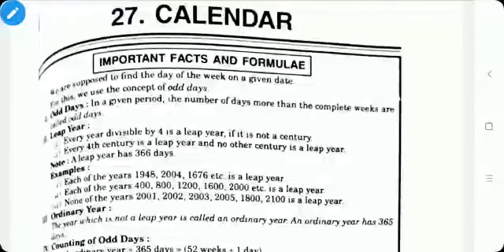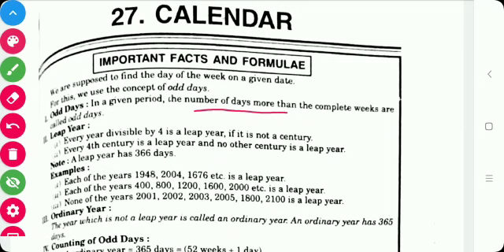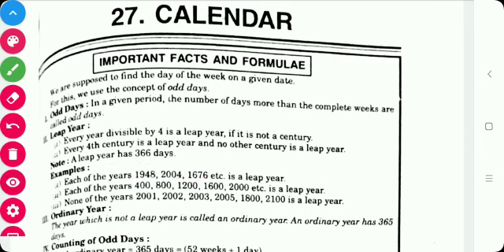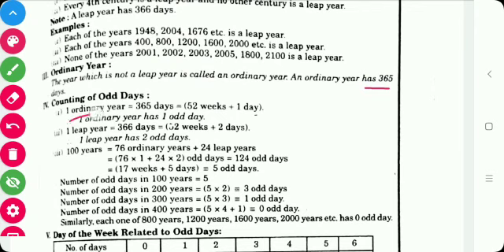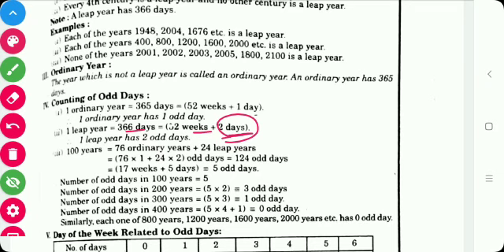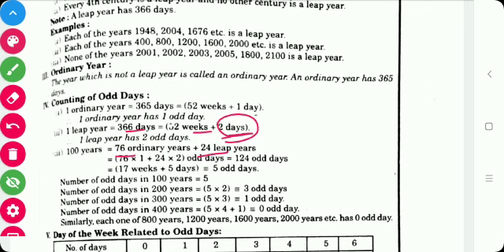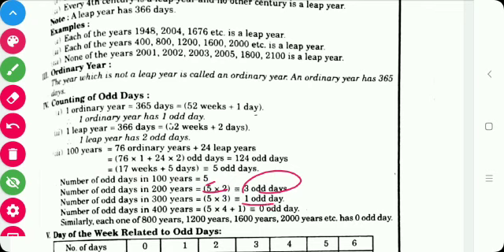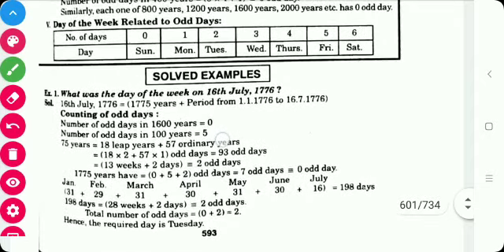LRPS- Logical Reasoning and Problem Solving-BE CSE-IT- Calendar